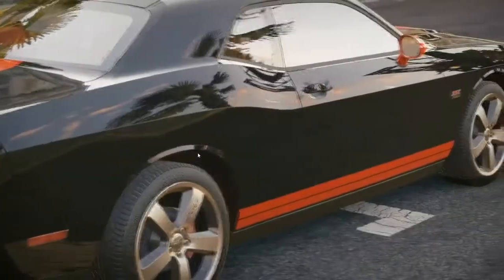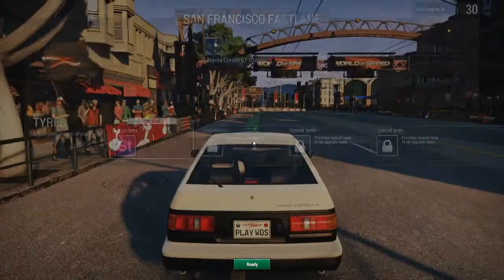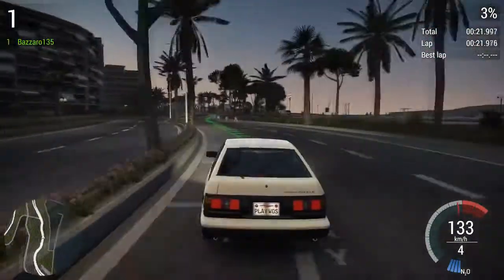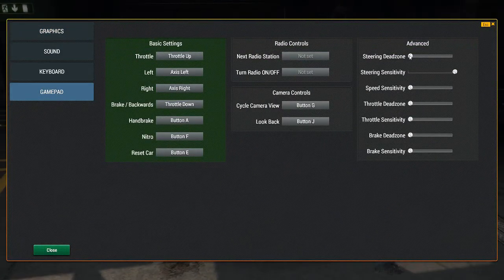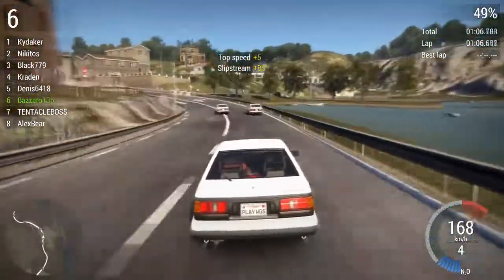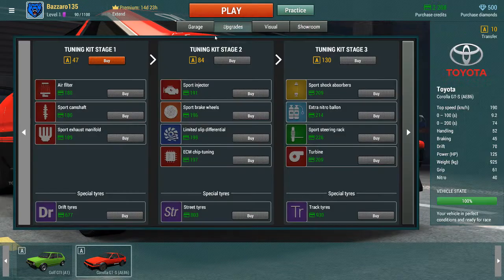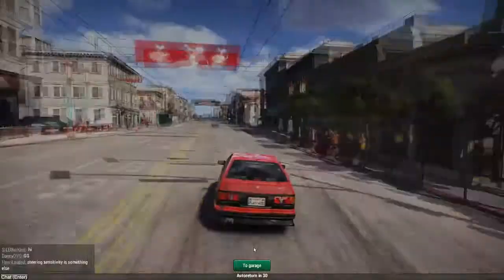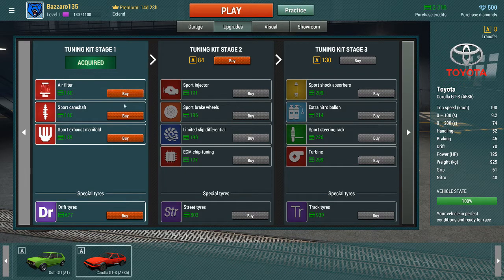First Impression - World of Speed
World of Speed is a next generation online racing game for fans of high speeds and powerful cars. Modern graphics and responsive controls allow players of any level to feel the thrill of modern street racing.

This video is a "First Impression" it's intended to show the game right from when you click play.